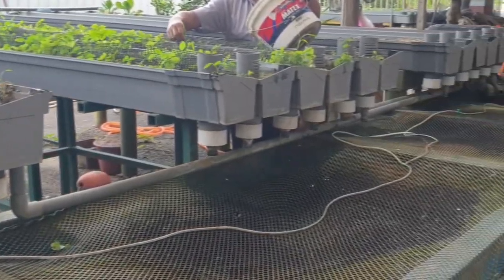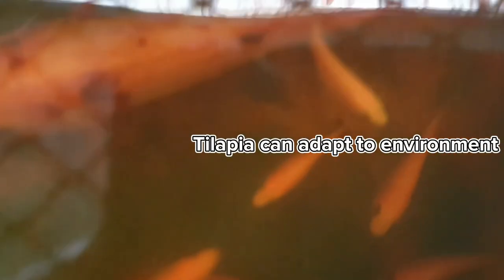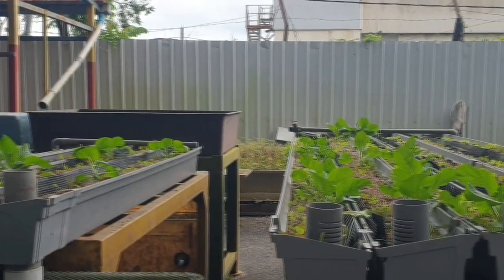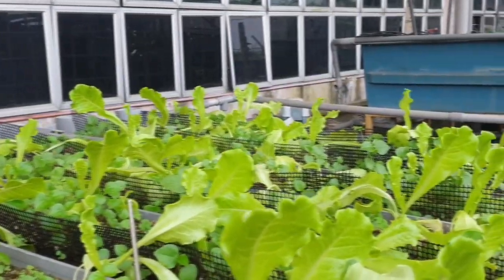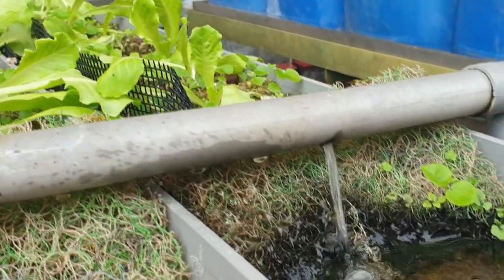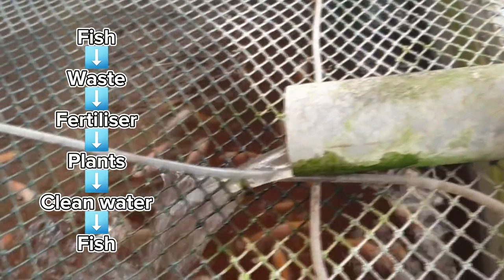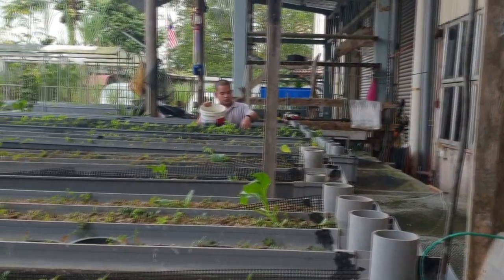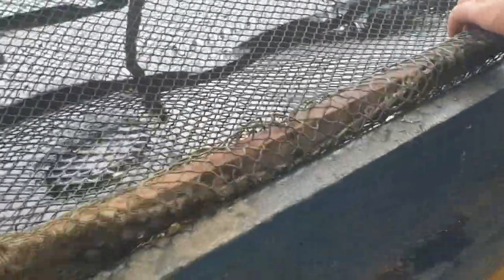ENG & MALAY SUB) Overview of Aquaponics Tilapia in RAS Aquaculture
Hi! 🐙🦑🦐🦞🦀🐡🐠🐟

Check out this video for a general overview of tilapia aquaponics! In this system, we can not only raise fish but also grow healthy organic vegetables while using clean water.

Interested to learn more about aquaculture? Or to even explore the trade as a career?

🦀👇👇Free FLOOR PLAN for Vertical Mud Crab Farming available to download !!👇👇🦀